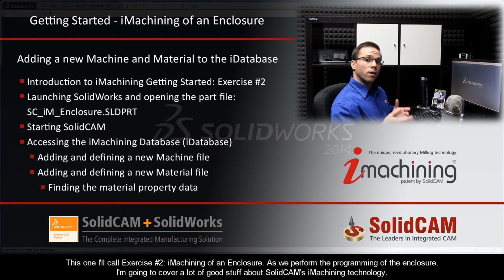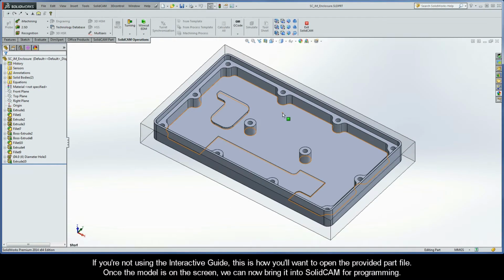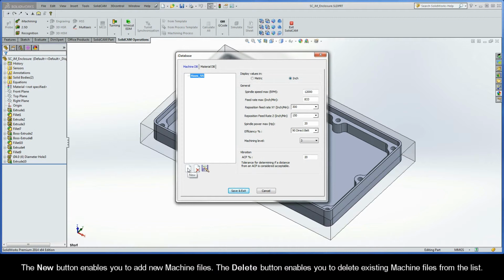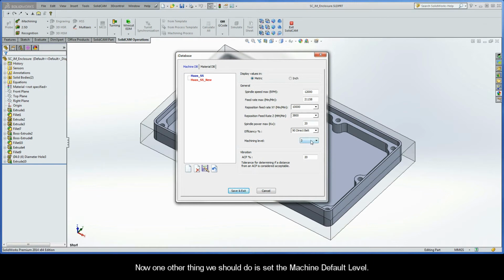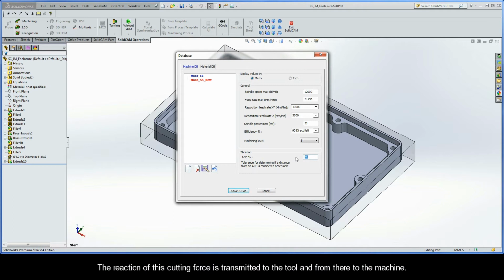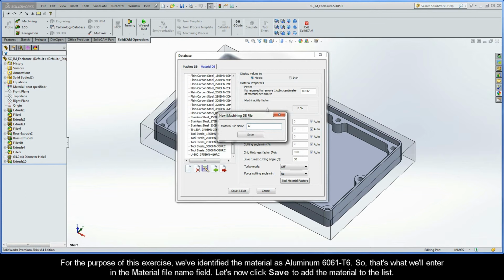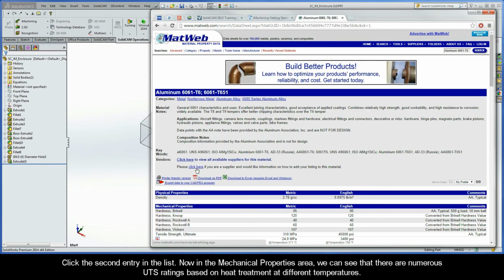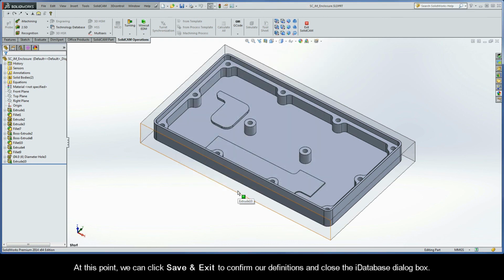iMachining Getting Started: Adding a new Machine and Material to the iDatabase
This is the first recording in Exercise #2 of a Getting Started Series called iMachining of an Enclosure, where I'll cover the most common (need to know) topics about iMachining. In this video, a new Machine and Material are added to the iMachining Database and the important parameters that are required by the iMachining technology are defined.